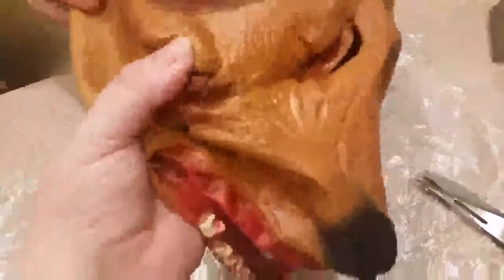CreepyParty Latex Halloween Head Mask - Wolf - Review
CreepyParty Latex Mask